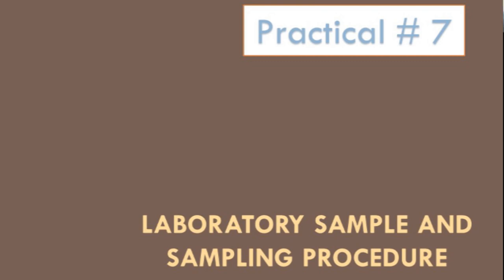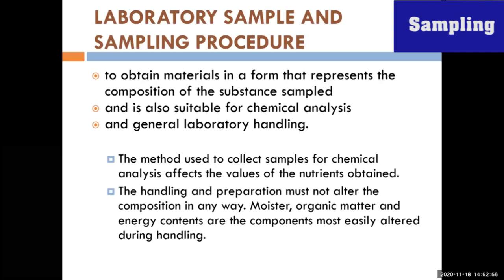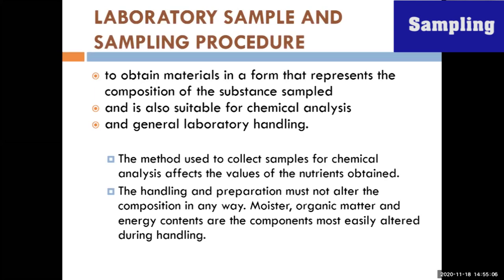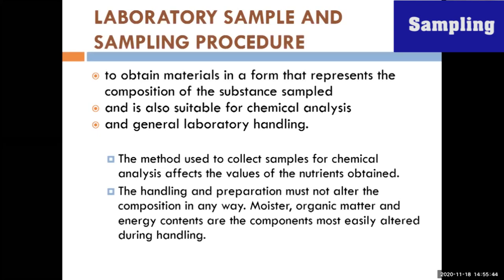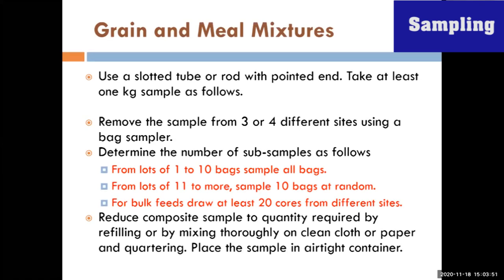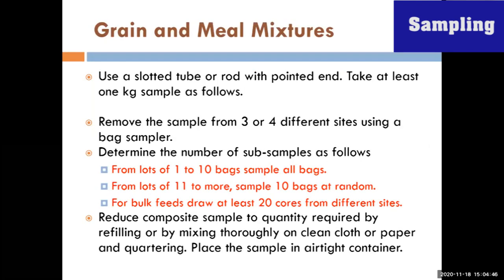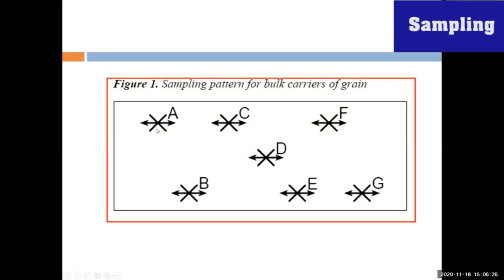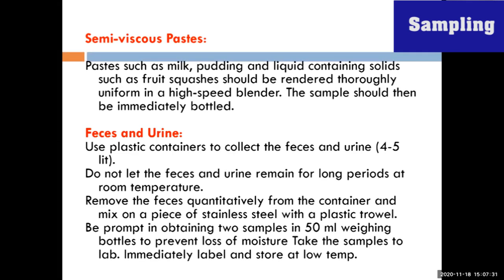Practical#7- Feed Sampling -Lecture Series in Animal Sciences, Animal Nutrition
To obtain materials in a form that represents the composition of the substance sampled
and is also suitable for chemical analysis
and general laboratory handling.

The method used to collect samples for chemical analysis affects the values of the nutrients obtained.
The handling and preparation must not alter the composition in any way. Moister, organic matter and energy contents are the components most easily altered during handling.